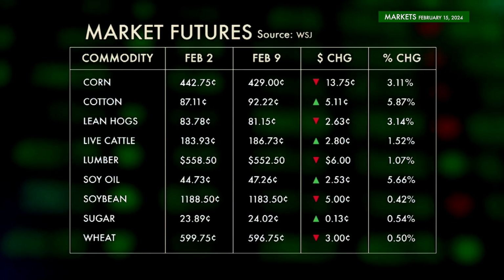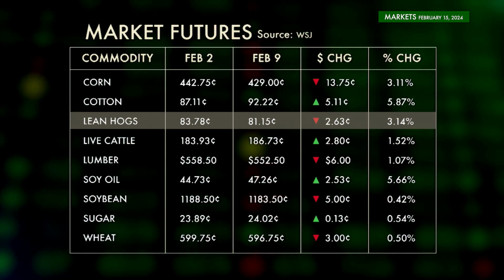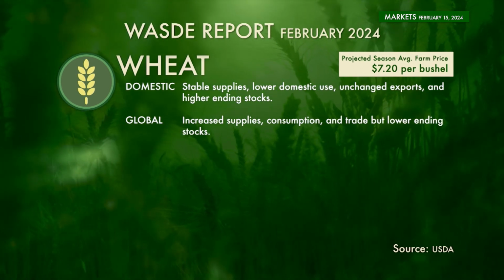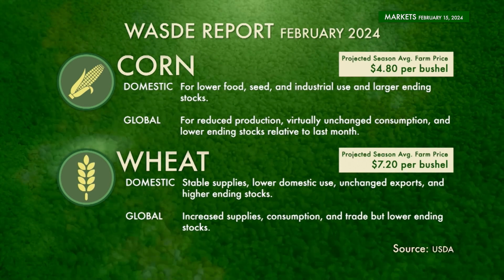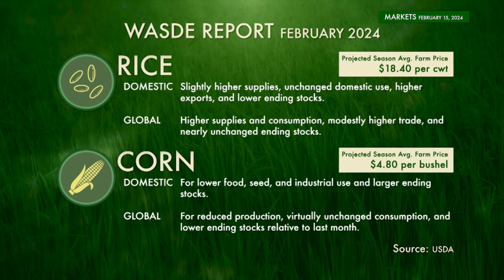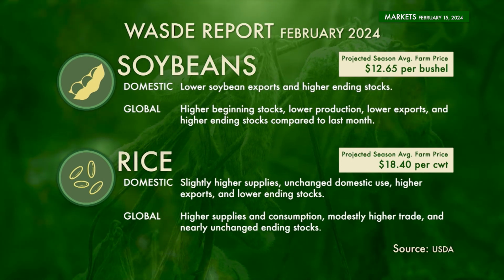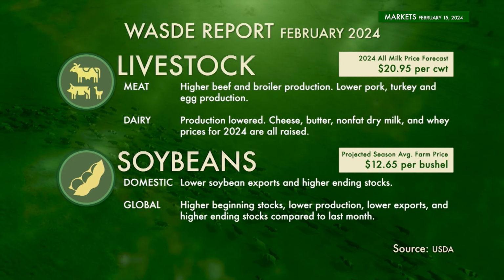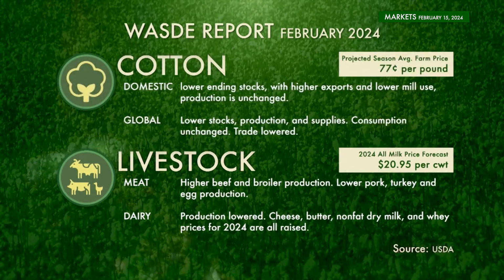Farmweek Markets | February 15, 2024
IN THIS WEEK’S MARKET SEGMENT: It’s yet another packed market segment! Zac dives into this month’s Supply & Demand Report – while analyst Ted Seifried weighs in on crops and cattle (CROPS: “…If you look at how wheat has traded since the end of December, it's been absolutely sideways at times!” CATTLE: “Everybody I talked to is just saying the animals are out there, you know, feeder cattle are just so hard to find.”).

Watch Farmweek on Thursdays at 4:30 CST on The RFD Network, or on Saturdays at 6:00 PM CST on Mississippi Public Broadcasting (repeat on Mondays at 6:00 AM CST).